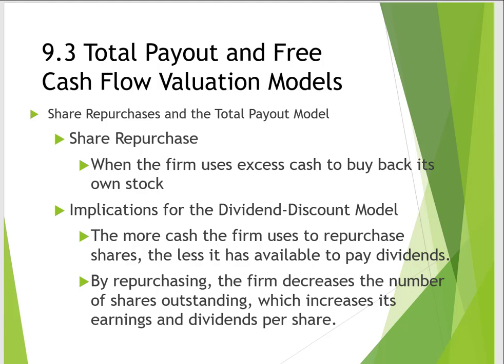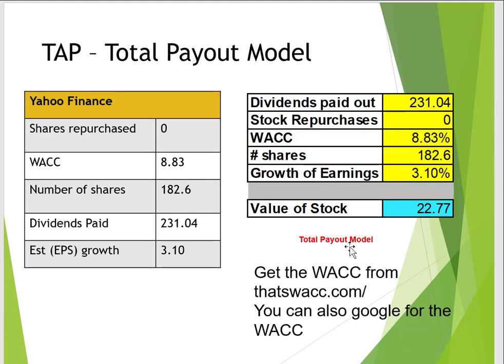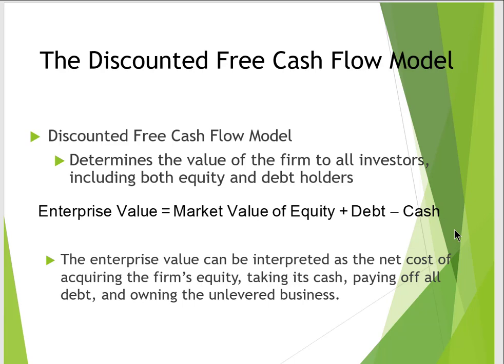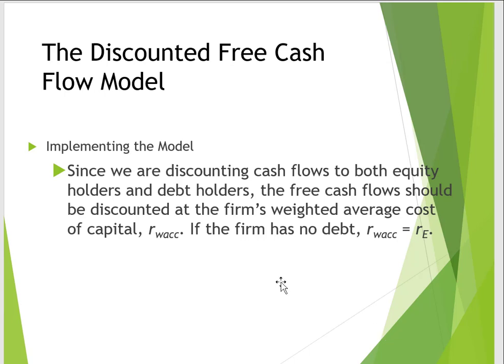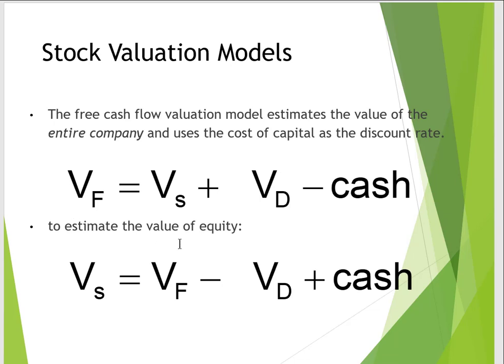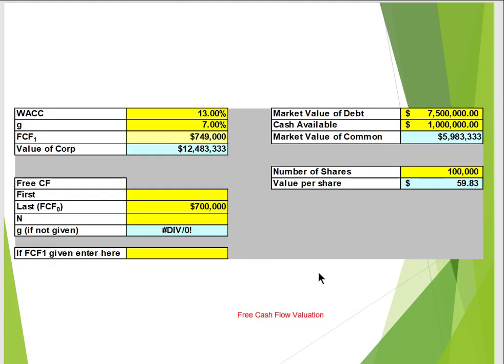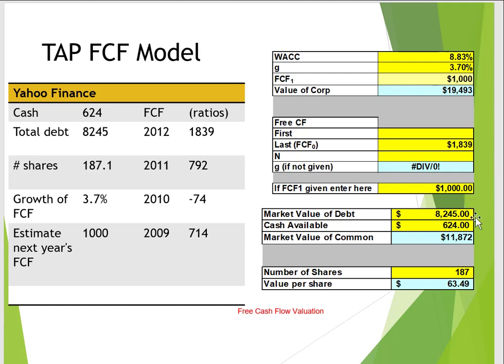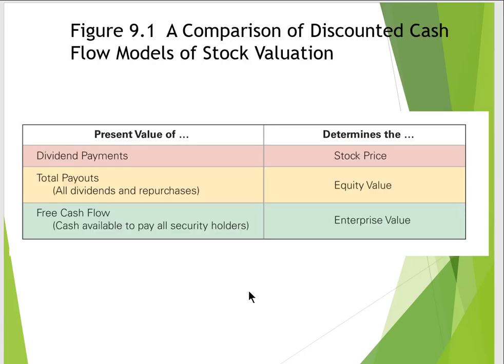Valuing Stocks Pt2